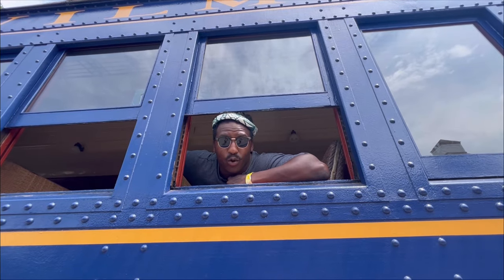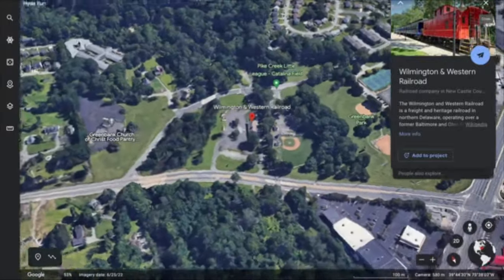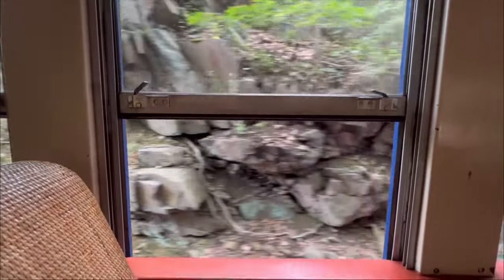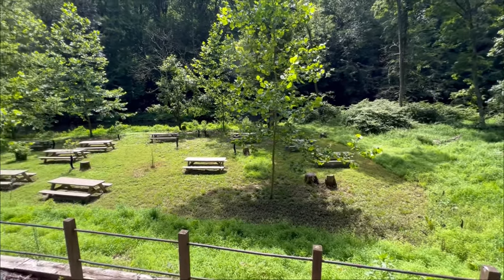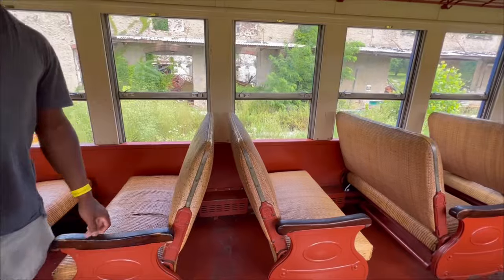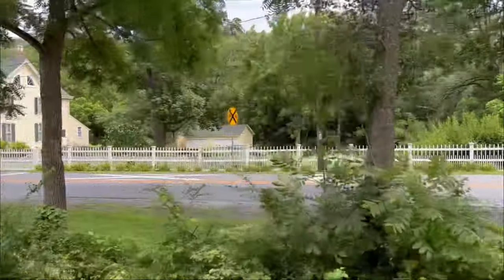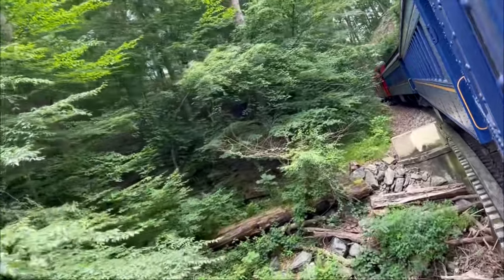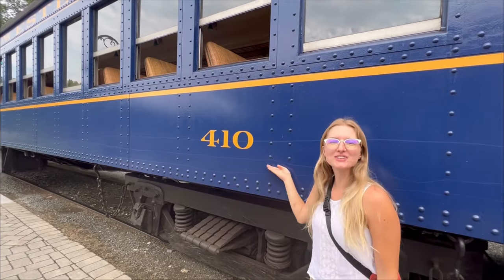A nostalgic ride on the Wilmington and Western Railroad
Join us as we ride a diesel locomotive along the Wilmington and Western Railroad! The 10 miles of tracks begins at the train station in Wilmington, Delaware, and then rides through Red Clay Valley. The Wilmington and Western was officially open for freight and passenger services in 1872. With multiple hurdles throughout its lifetime, it is a treasure that we are still able to experience the train today! In today's video, you will see some of the beautiful scenery along this railway, along with hearing interesting history about the Wilmington and Western!

We're Marlin and Anna, and we are the JonesFosters. We're on an adventure that is mostly unplanned and unfolding as we go. Come journey with us and see where it leads! 🌞

🚌Want to see where we live? Check out the full tour of our RV Home here:

HIPCAMP:
We typically will have a "home base" for our RV where we park and live for a few days while we explore surrounding areas. Our base where we parked our RV home was a property that we booked through HipCamp. Check it out here:

🏕️From tent camping and RV parks to cabins and glamping, Hipcamp has thousands of outdoor stays.

🏞️Think your land would be perfect on Hipcamp? Use this link to claim your $100 bonus

**We also earn rewards from Hipcamp when you sign up- it's a win-win!

✈️Great Travel Credit Card that we use to rack up miles!

0:00 Intro
0:50 Train arriving & boarding train
1:43 Train Ride!
6:55 More fun facts and train footage

⭐️Using the product links above is a great way to support us! There is no extra cost to you- they simply bring you to the product mentioned.

This video is about:
Wilmington and Western Railroad, Train Ride, Diesel Locomotive, Train Ride, Wilmington Delaware, Riding a d Train, Wilmington and Western, Railroad, history, travel vlog, full time rv living, rv life, rving full time